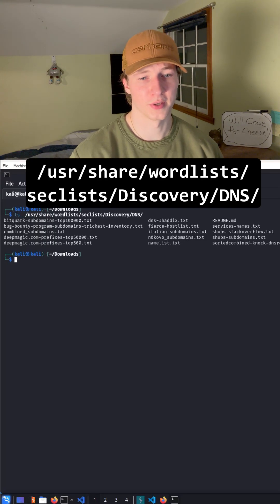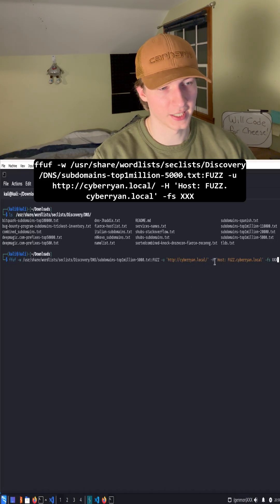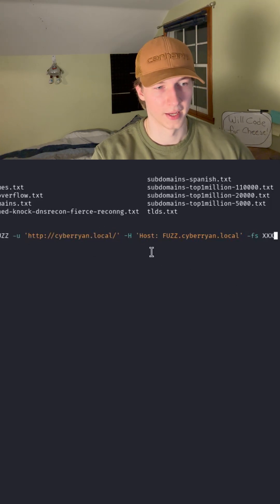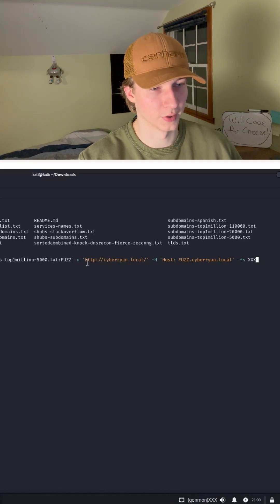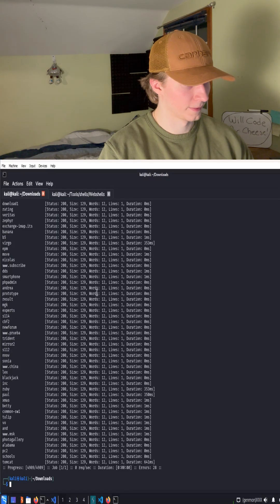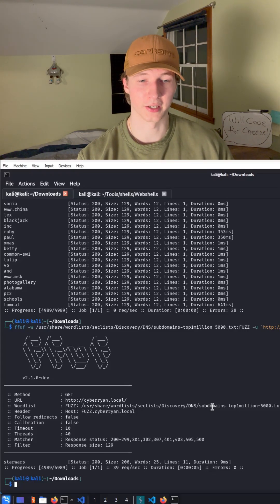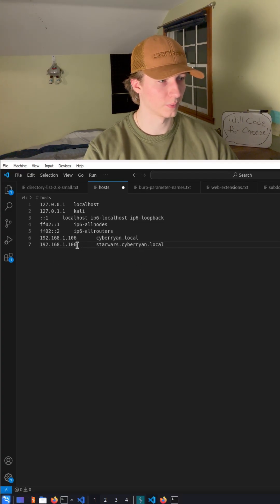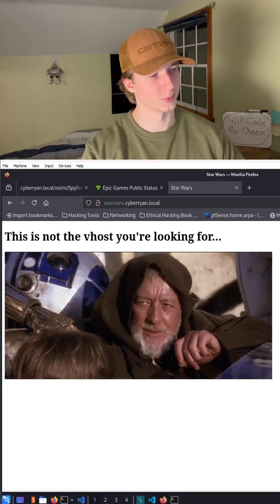Enumerating VHosts (Internal Subdomains) with Fffuf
In this video I show you how to use ffuf to fuzz a web servers VHosts to find different functionalities of the webserver.